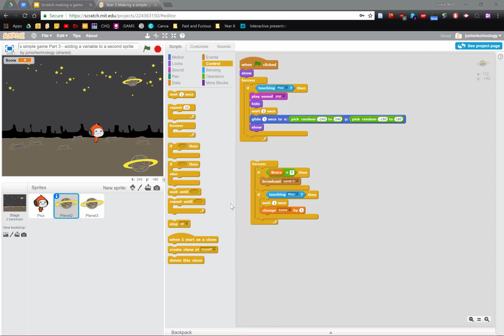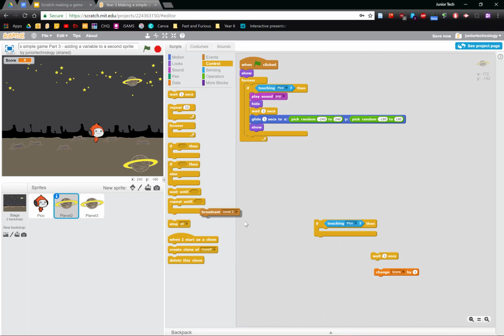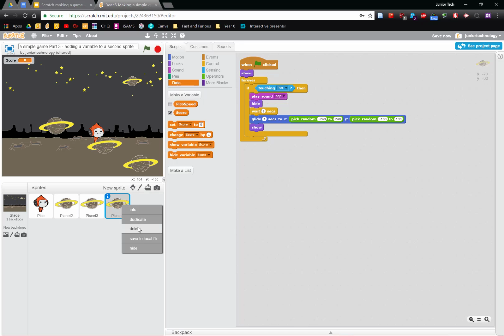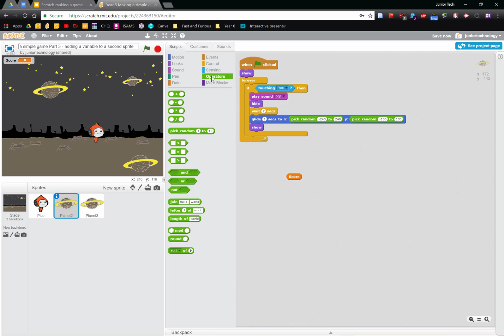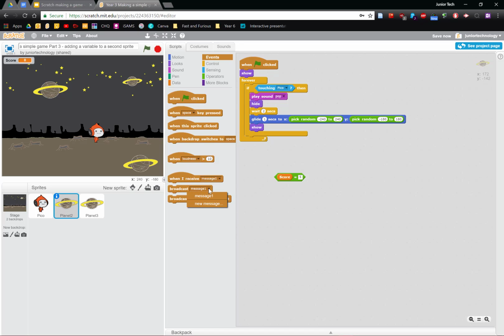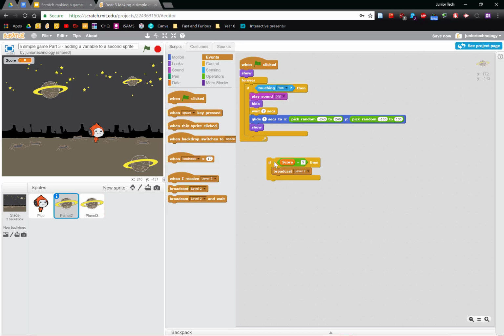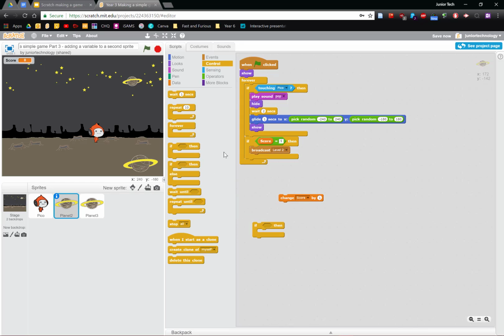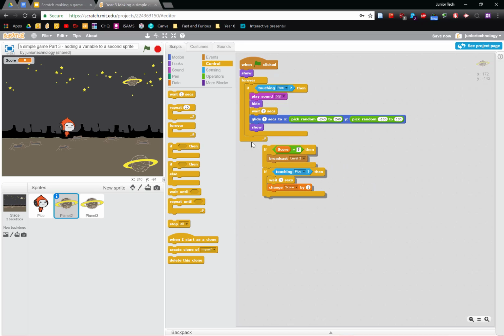Year 3 Scratch games - adding variables to make scores